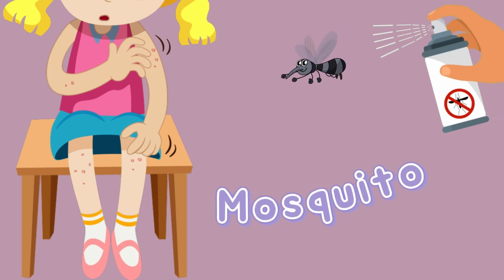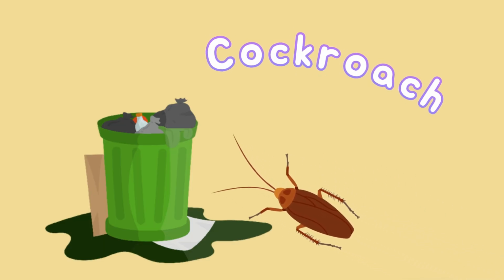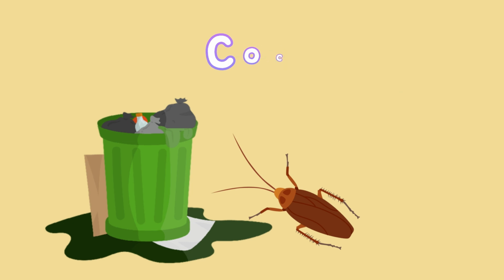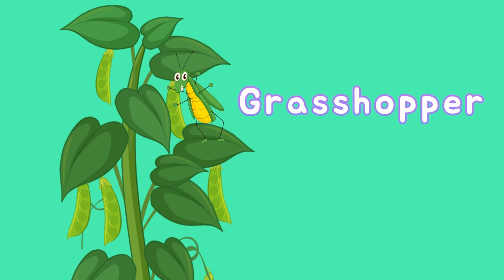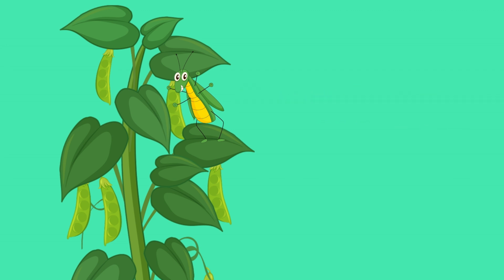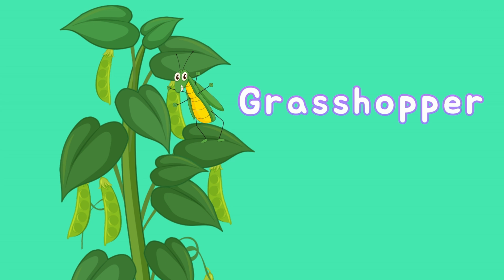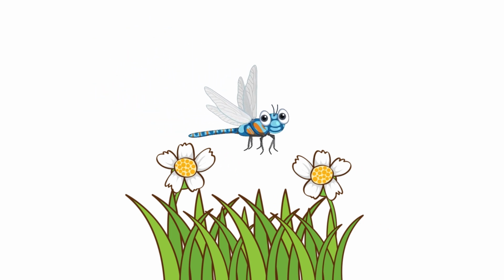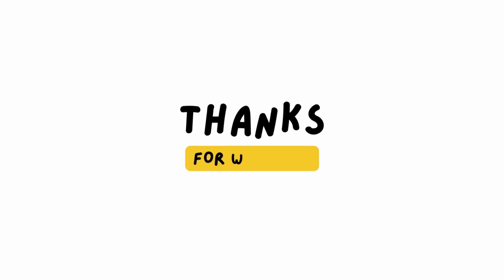Insects Animal | Spelling | Learn Animal Names in English for Kids and Toddlers